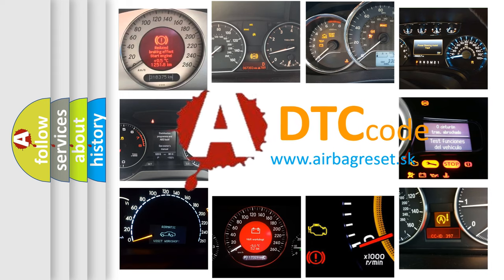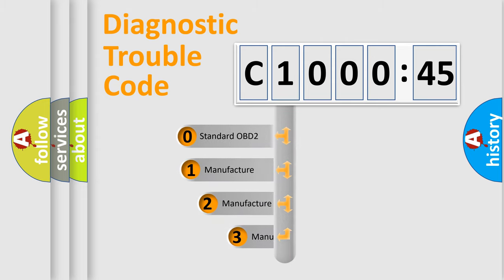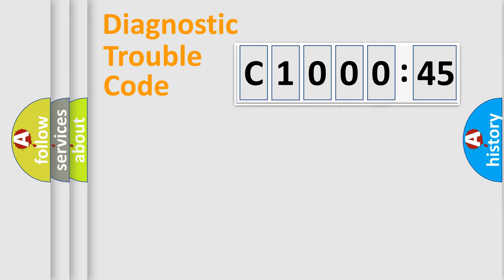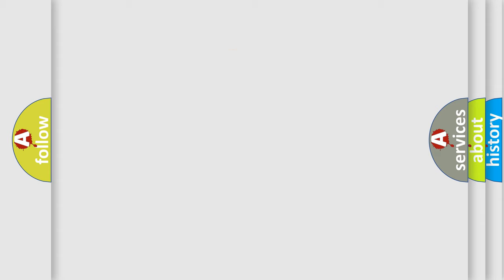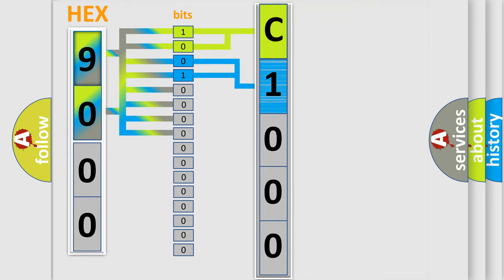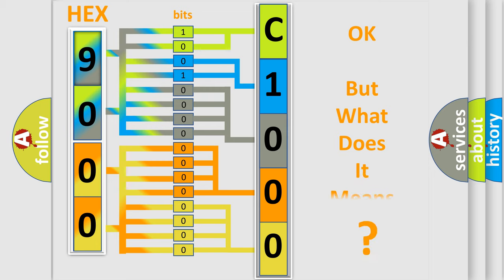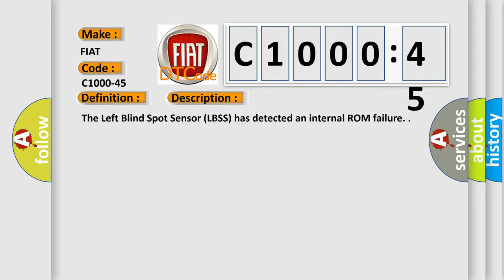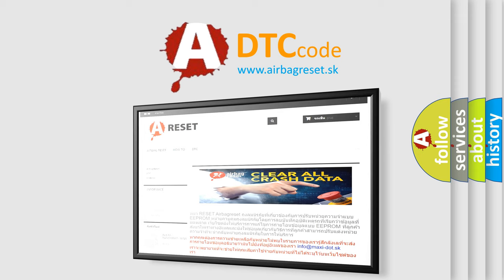DTC Fiat C1000-45 Short Explanation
Contents:
0:21 Basic DTC analysis according to OBD2 protocol standard.
1:48 Insight into programming
2:58 A diagnostically understandable description of the Diagnostic Trouble Code
3:05 Basic error definition

Make:
FIAT
Code:
C1000-45
Definition:
Electronic Control Unit-Program Memory Failure
Description:
The Left Blind Spot Sensor (LBSS) has detected an internal ROM failure.